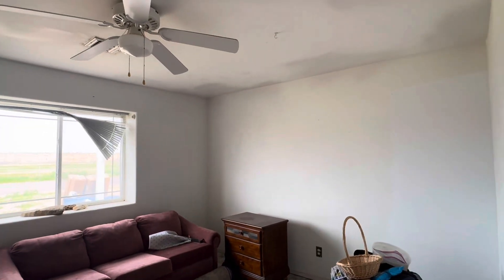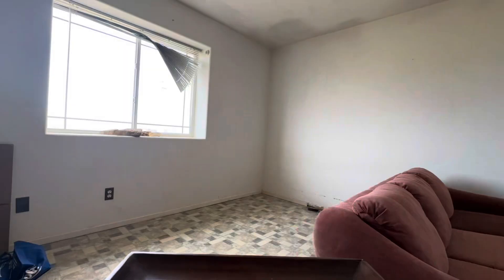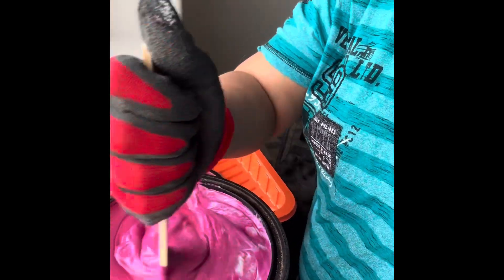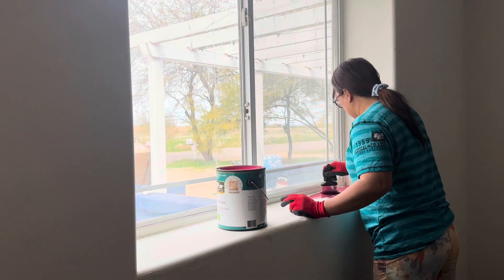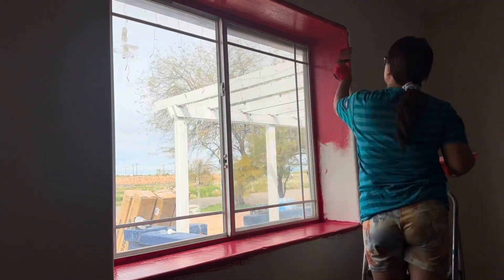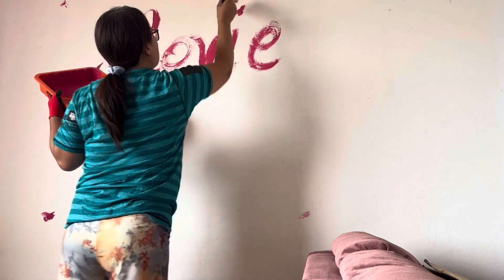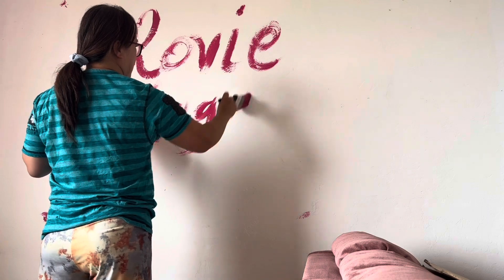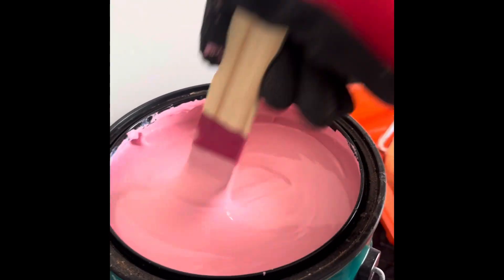🚛 Hometime | Painting our spare room | PINK ROOM